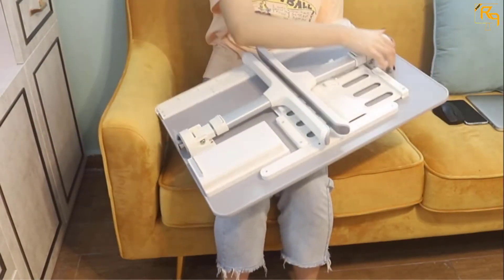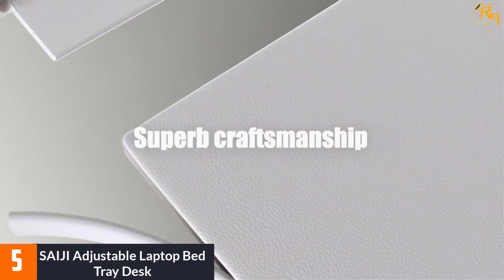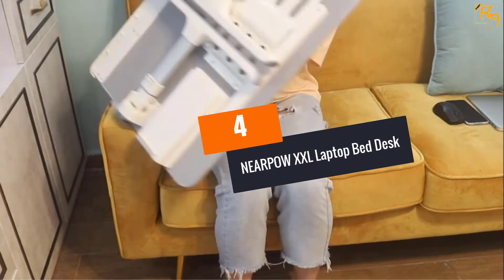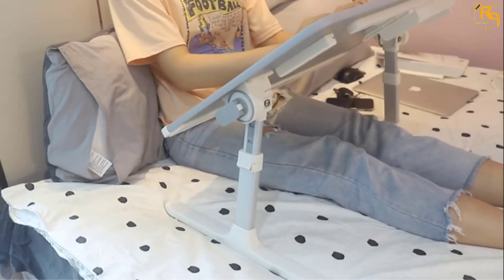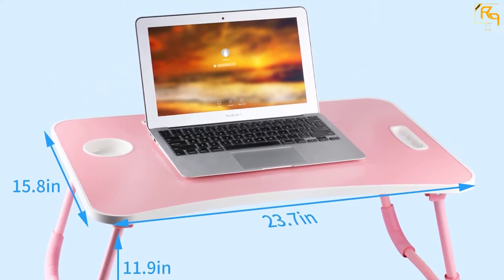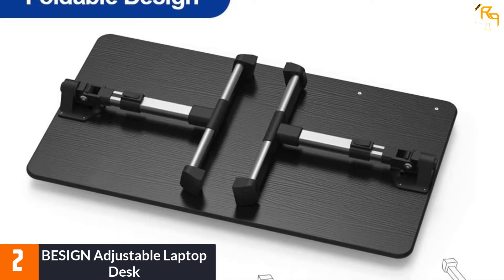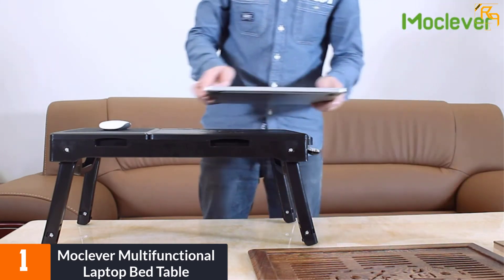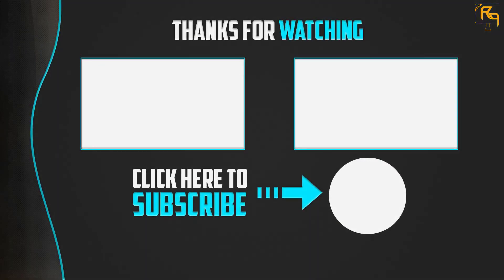Top 5 Best Laptop Desk for Bed in 2022 Review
☛ All The Links to Laptop Desk Listed in this Video:-

▶️ 5. SAIJI Adjustable Laptop Bed Tray Desk.

▶️ 4. NEARPOW XXL Laptop Bed Desk.

▶️ 3. Veramz Laptop Desk for Beds.

▶️ 2. BESIGN Adjustable Laptop Desk.

▶️ 1. Moclever Multifunctional Laptop Bed Table.